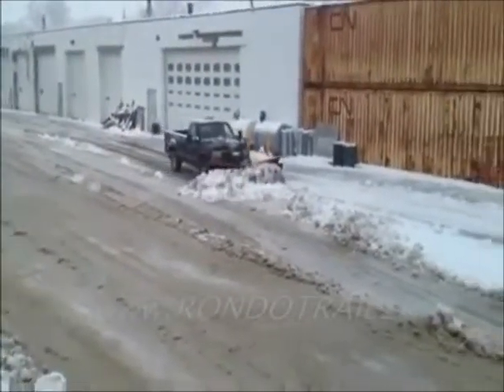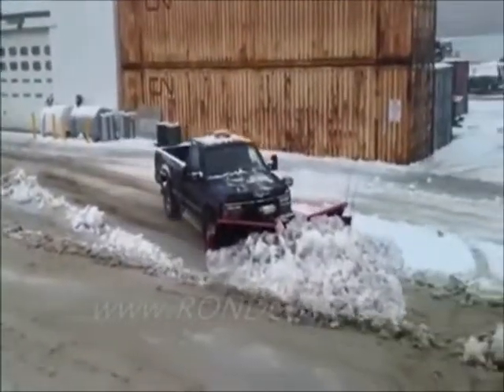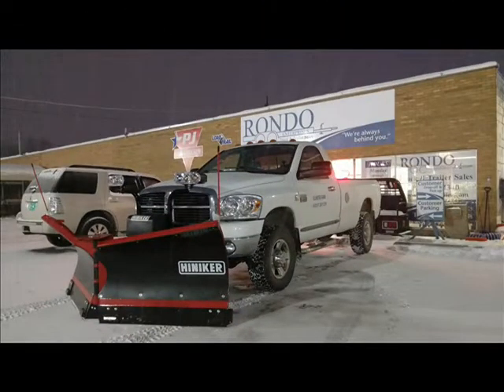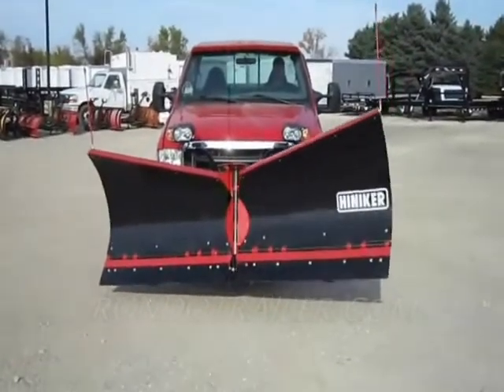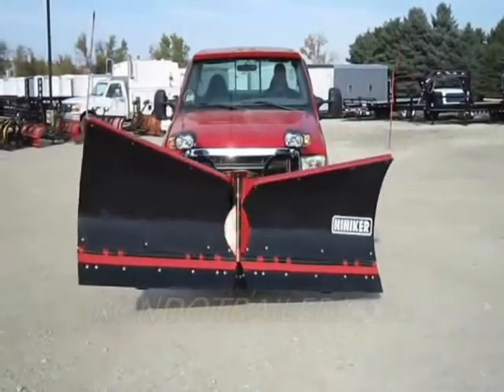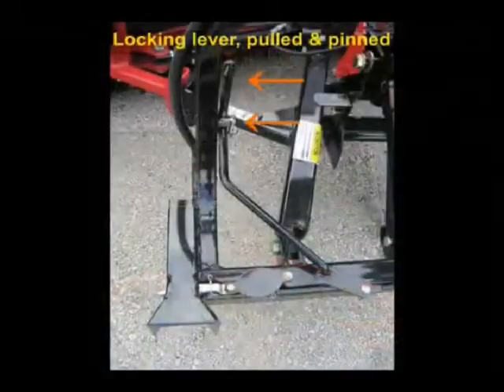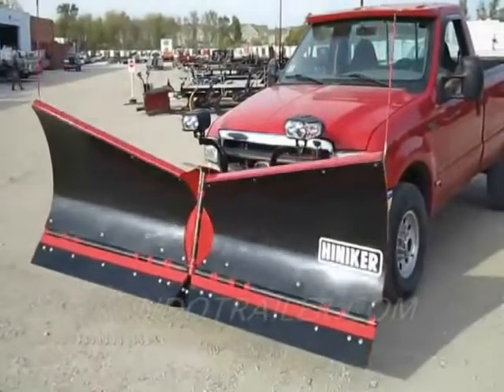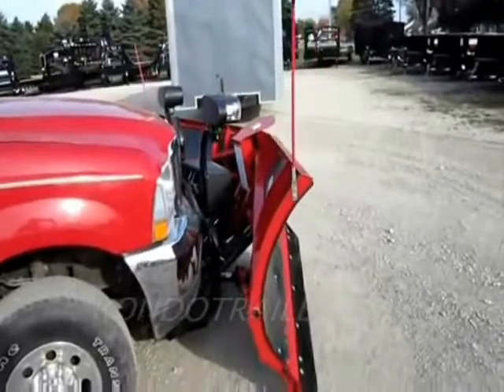HINIKER 9000 Series VF SNOW PLOW IT'S HERE! HinikerVF2017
FOR SALE: Hiniker 8.5' or 9.5' V plow with flared wings.

TRAILERS NEW & USED:
Enclosed, utility, snowmobile, equipment trailers and more!
All trailers are on our web site. RondoTrailer.com
SNOW PLOWS & SALT SPREADERS:
USED TRUCKS & CARS:
BOATS TOO!